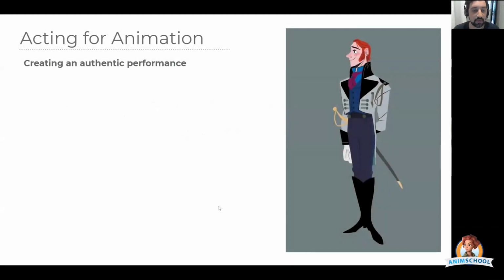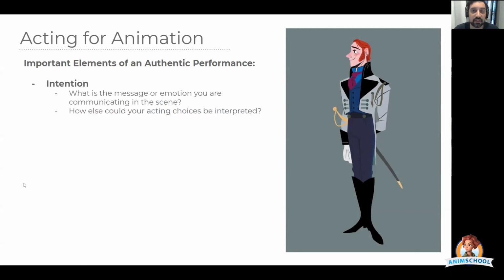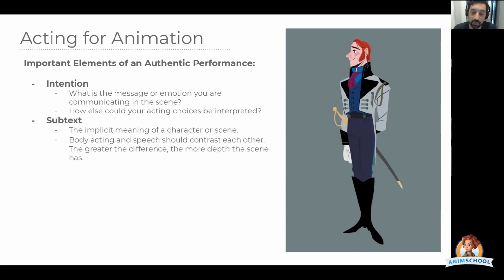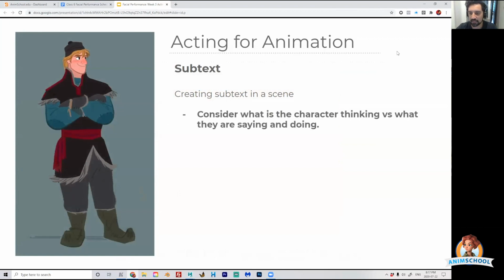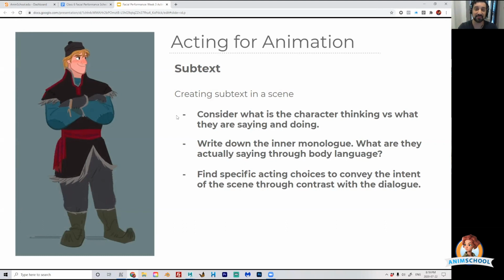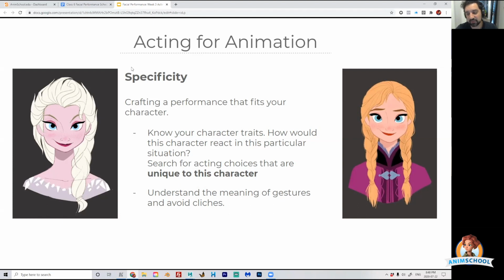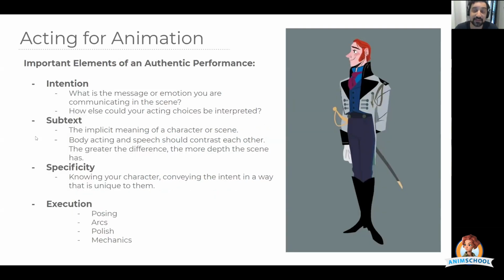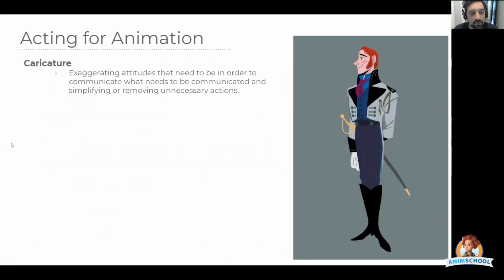Acting Tips for Animators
Legendary animator, Chuck Jones said, “An animator is an actor with a pencil”. In this lesson, AnimSchool teacher John Vassallo discusses the key elements of creating an authentic performance and how to add them to your animation.

Join us and other 3D artists and animators in our online accredited courses. (ACCSC)
Apply today at animschool.edu